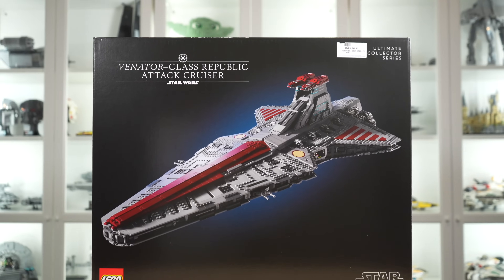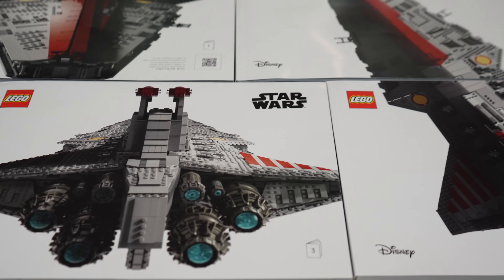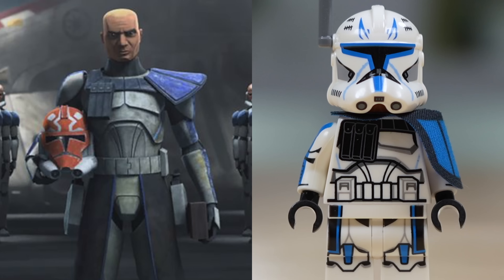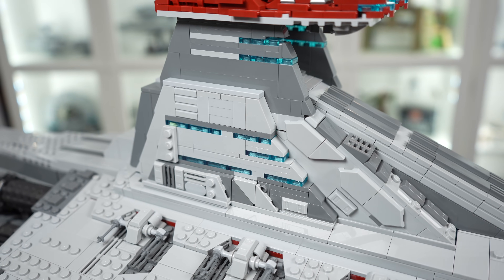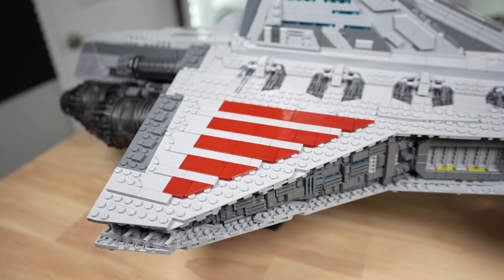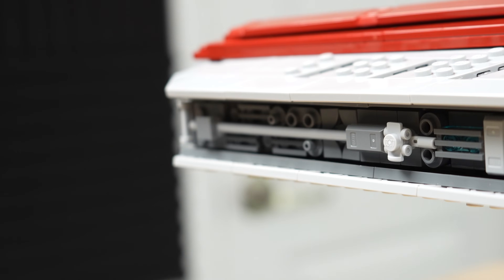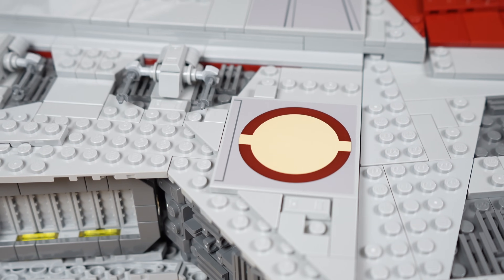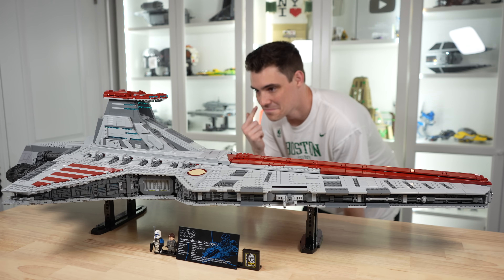LEGO Star Wars 75367 UCS VENATOR-CLASS REPUBLIC ATTACK CRUISER Review! (2023)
LEGO Star Wars has DELIVERED with the 75367 UCS VENATOR! Finally we have The Clone Wars ship we've wanted in UCS for decades! While the Venator build is nothing short of amazing and the bonus 20th Anniverssary Clone Wars brick is nice I can't shake the idea that if the terrible Captain Rex Minifigure was better... this would be my favorite LEGO Star Wars set ever. For $650 you better like it too because it's the most expensive prequel LEGO Star Wars set EVER. Still can't believe the LEGO Star Wars UCS Venator exists... and I own one! AHHHH!

Buy NEW & OFFICIAL LEGO sets from ZAVVI & save 10% with CODE MandR10